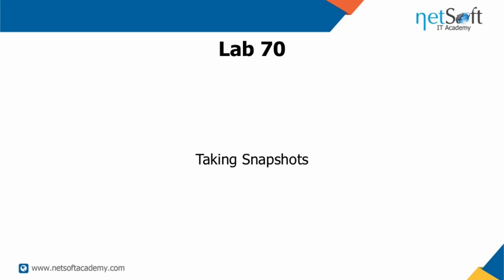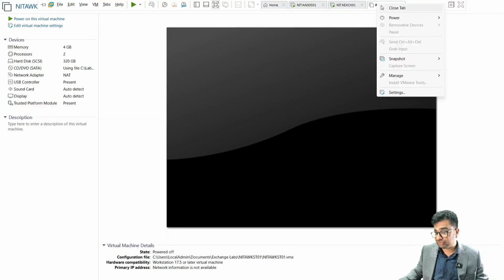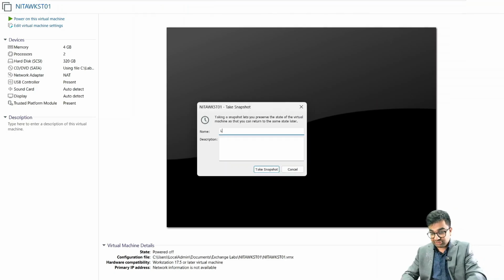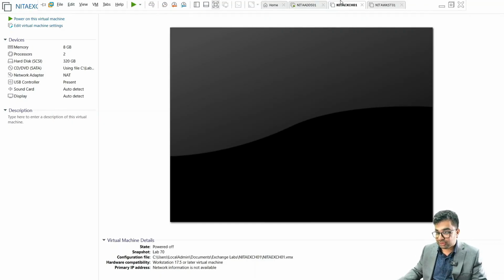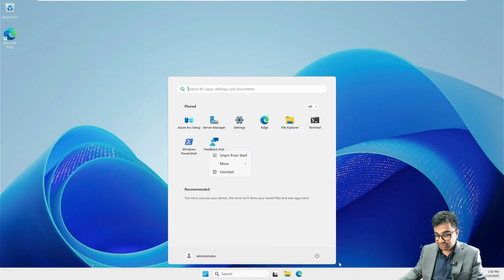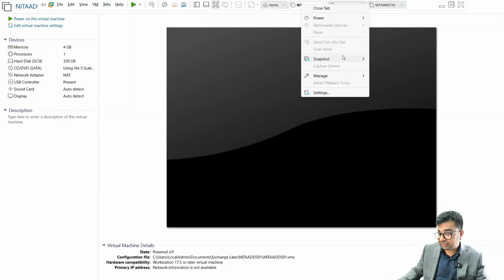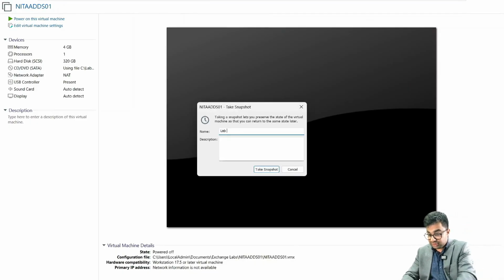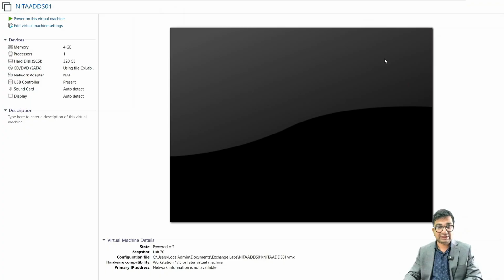Microsoft Exchange Server 2019 JumpStart Kit - Taking Snapshots - Lab 70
In this episode we discuss: How to safely take snapshots of your virtual machines using a simple, step-by-step process. Learn why snapshots are essential for testing, rollback, and lab environments.
Perfect for learners, IT professionals, and anyone building virtual labs!